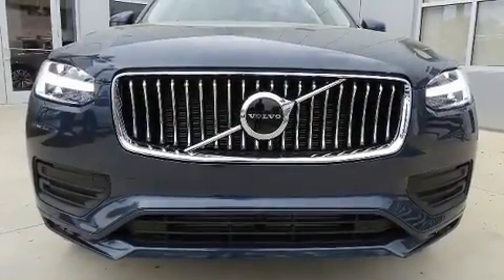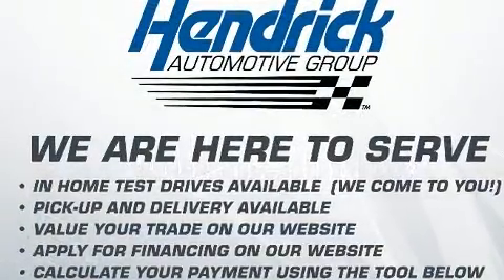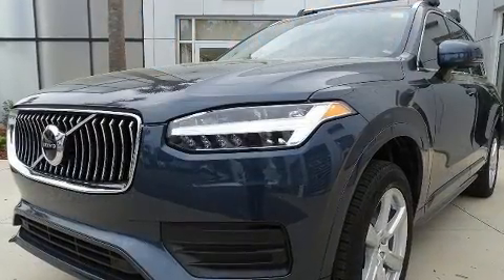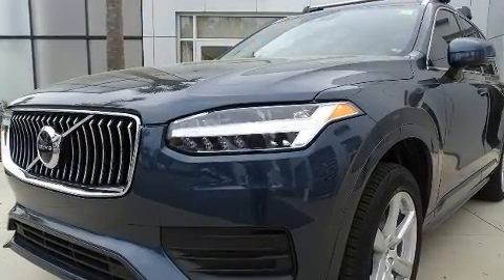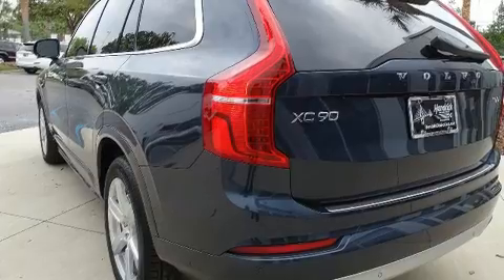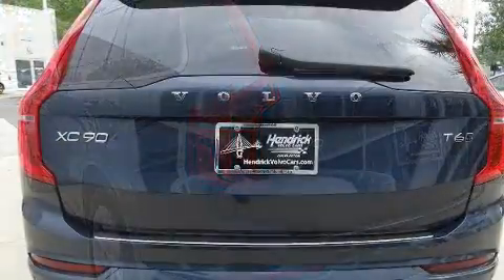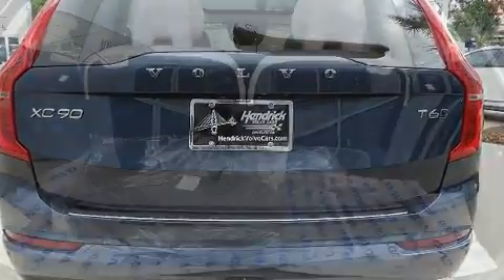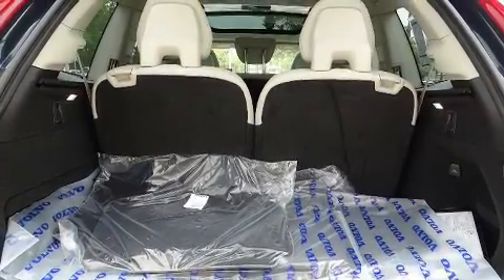2020 Volvo XC90 T6 Momentum 7 Passenger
You can expect a lot from the 2020 Volvo XC90. It features an automatic transmission, all-wheel drive, and a 2 liter 4 cylinder engine. A turbocharger is also included as an economical means of increasing performance. Volvo prioritized handling and performance with features such as: a blind spot monitoring system, an outside temperature display, automatic dimming door mirrors, fully automatic headlights, a power liftgate, a roof rack, and power front seats. Volvo ensures the safety and security of its passengers with equipment such as: dual front impact airbags, head curtain airbags, traction control, brake assist, anti-whiplash front head restraints, ignition disabling, an emergency communication system, and 4 wheel disc brakes with ABS. Electronic stability control ensures solid grip atop the road surface, no matter how challenging the driving conditions. We have a skilled and knowledgeable sales staff with many years of experience satisfying our customers needs. We'd be happy to answer any questions that you may have. Come on in and take a test drive!